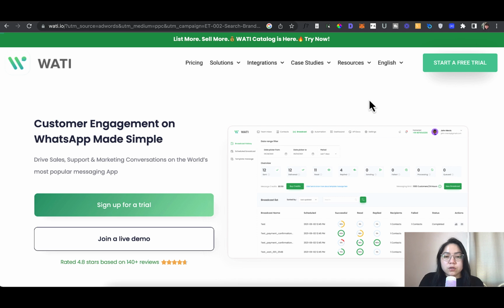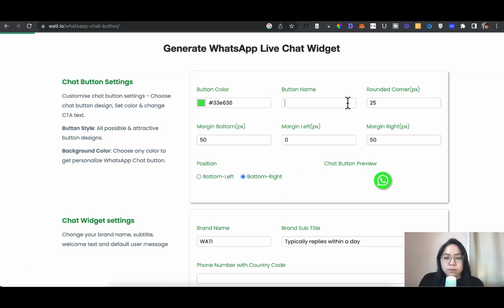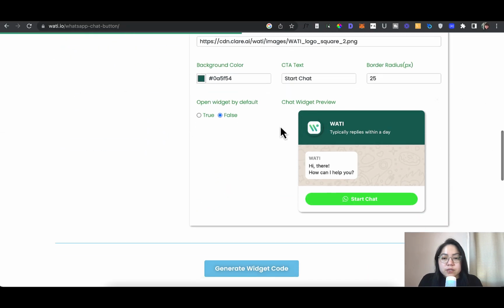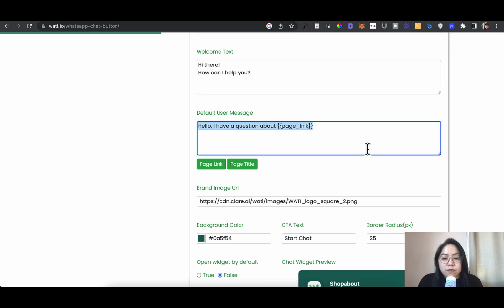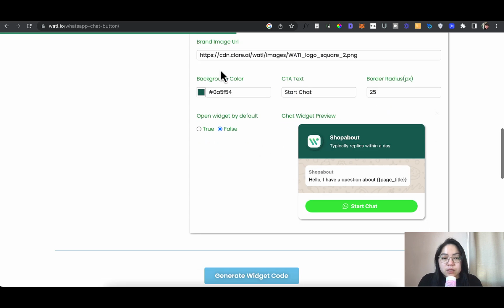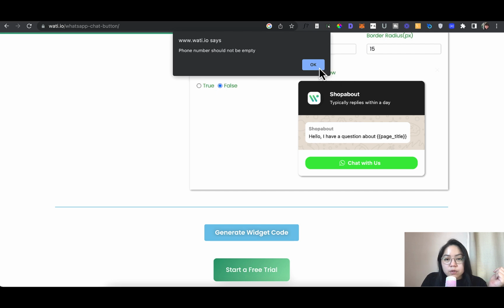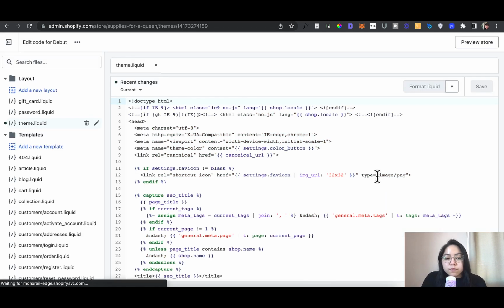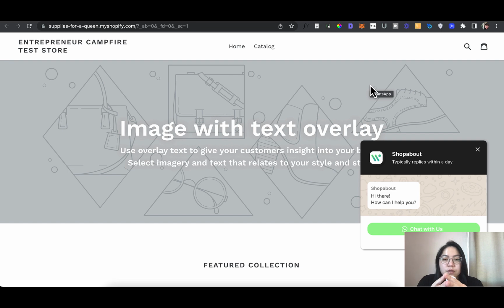How to Add a Free WhatsApp Chat Widget to Your Shopify Store (2023)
Adding a WhatsApp Chat button to your Shopify store lets your customers contact you when they need help. This can drastically improve conversions in your Shopify store. In this video I show you how you can create an embeddable WhatsApp Chat Button and Widget using Wati.io.

In this video:

0:00 - Introduction
0:44 - Navigate your way to the WhatsApp Chat Button creator
0:56 - Quick intro to the WhatsApp Chat Button creator
1:17 - Adjust the WhatsApp Chat Button settings
2:23 - Adjust the WhatsApp Widget Button settings
5:30 - Create embed code for WhatsApp Chat Button
5:44 - Paste the embed code into your Shopify store (Debut theme)